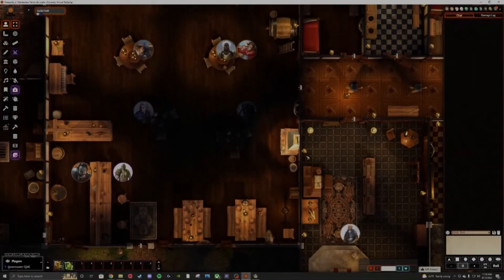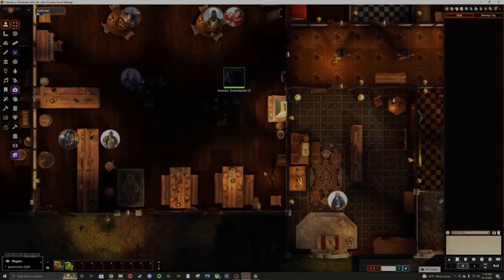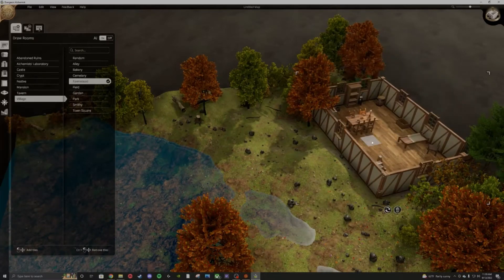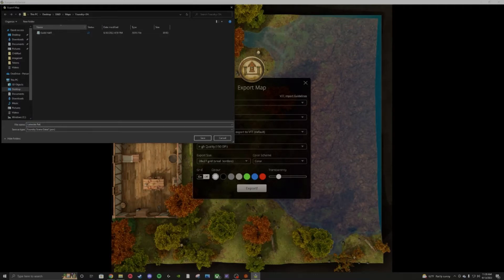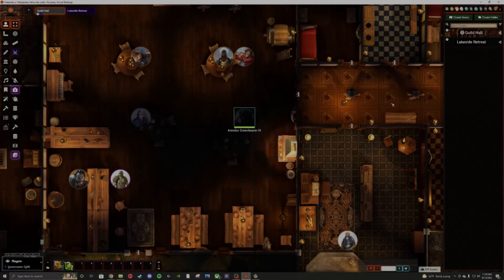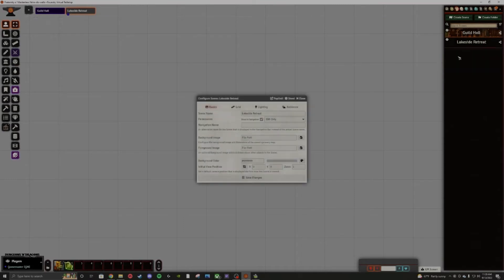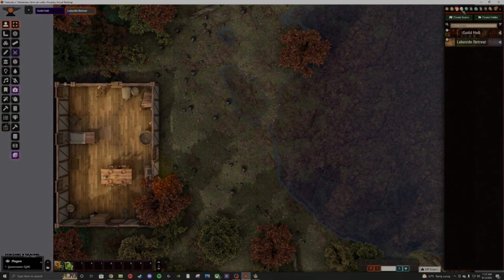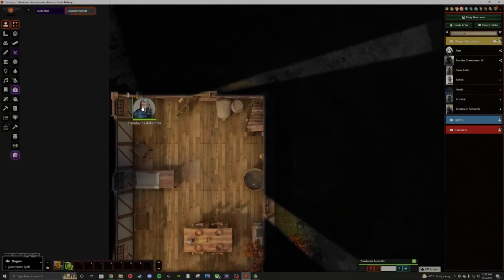Dungeon Alchemist to Foundry VTT in less than 5!! Export Tutorial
This video's aim is to show online Dungeon Masters and Game Masters how quick and easy it is to get custom, tailored maps ready and playable into Foundry VTT using Dungeon Alchemist in 5 minutes or less.